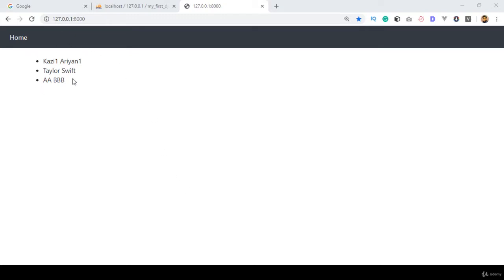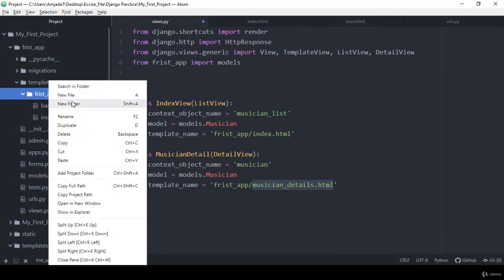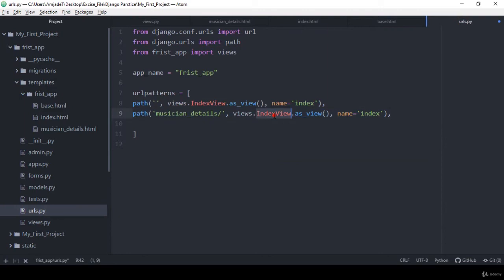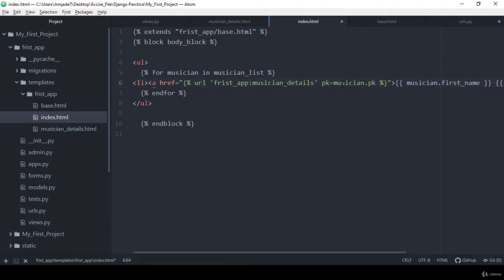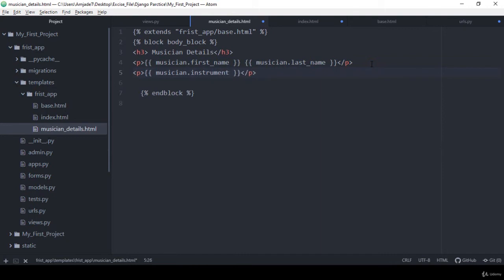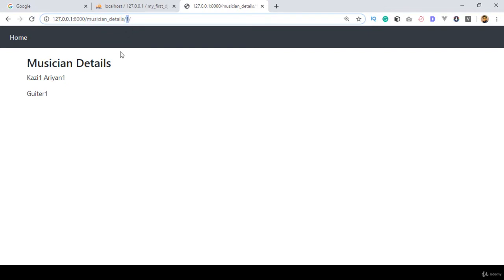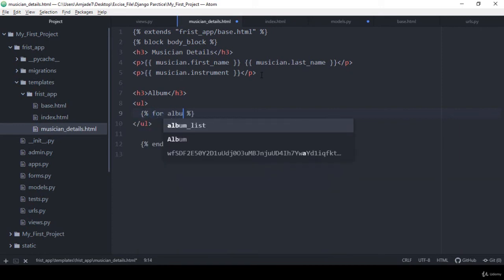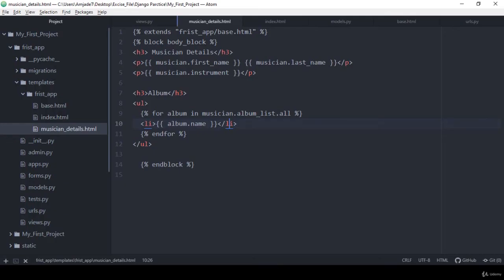4 Detail View